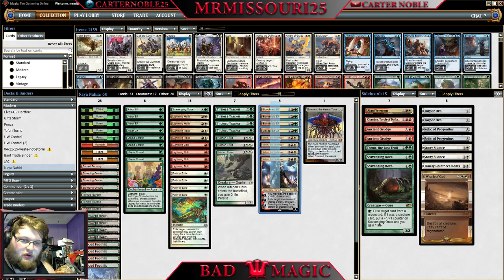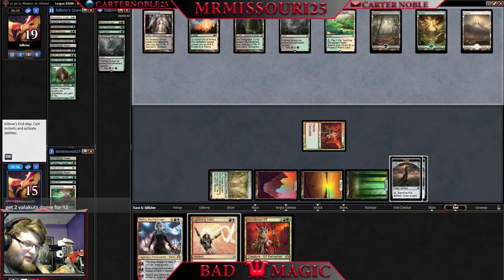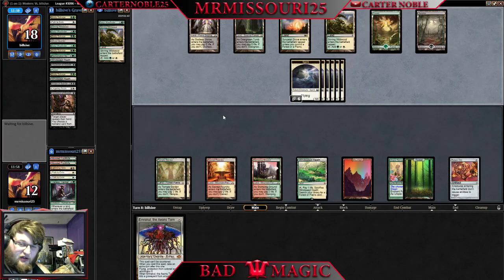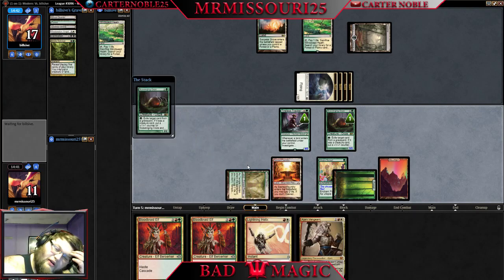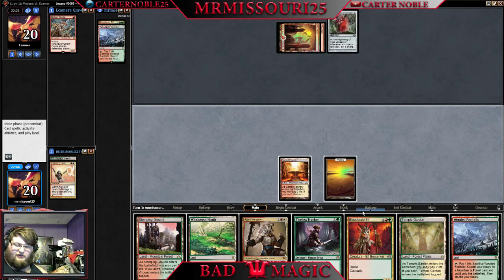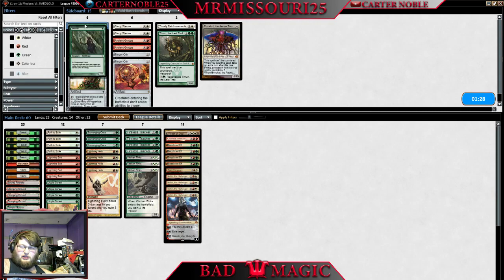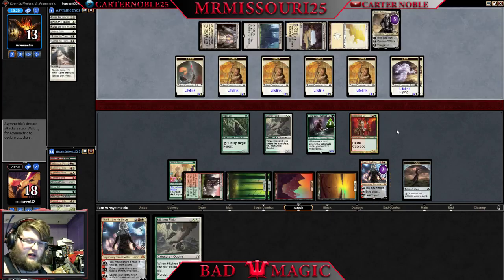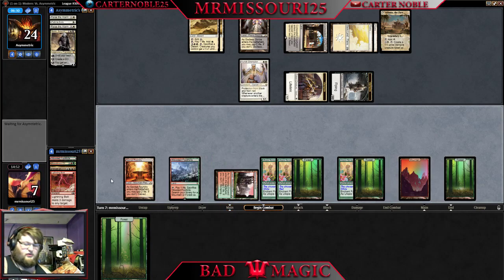Modern: Naya Nahiri 6-9-18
My name is Carter Noble. I'm a part time Twitch streamer.

Playing through a modern league on Magic Online with my Naya Nahiri list. The deck list can be found using this link: